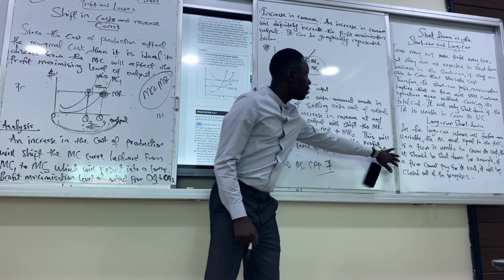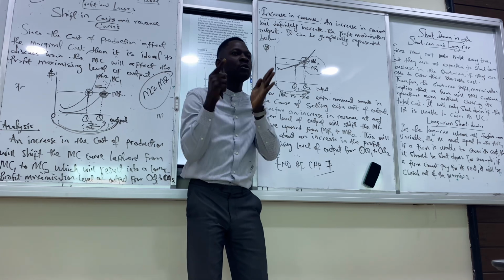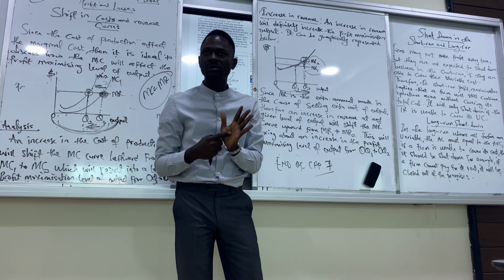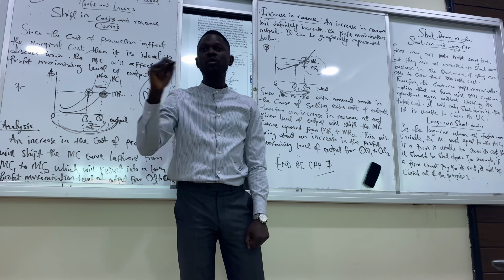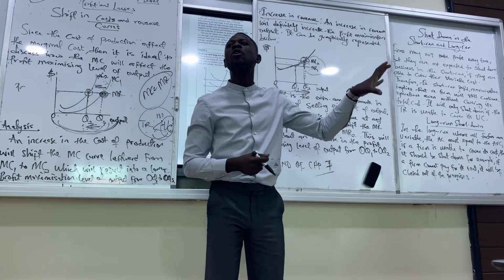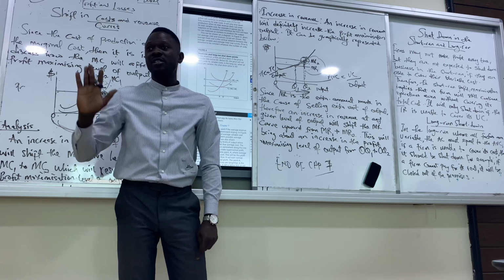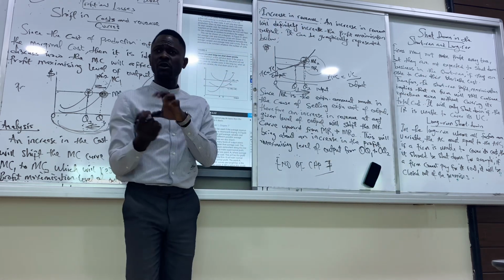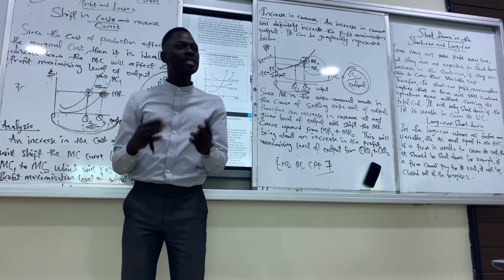Economics A’Level (Increase in Revenue and Cost on MC and MR)